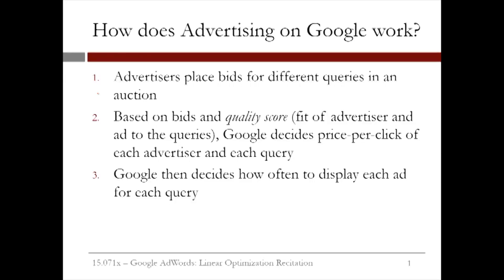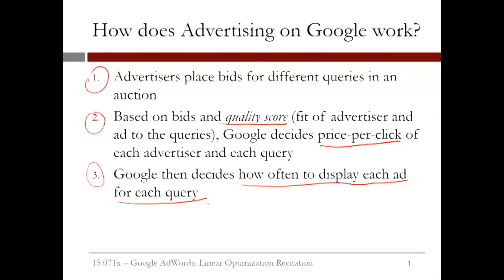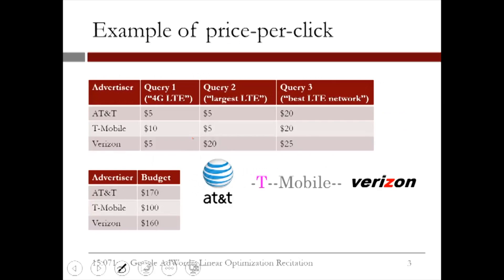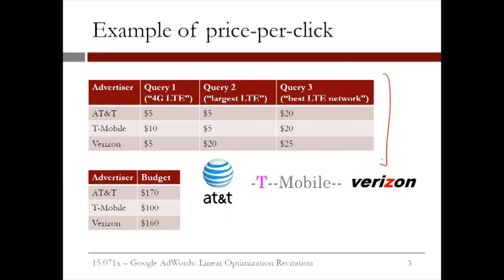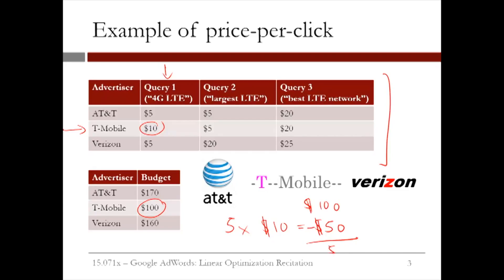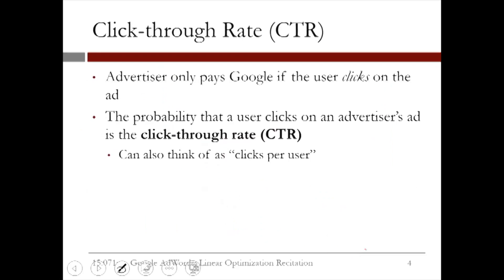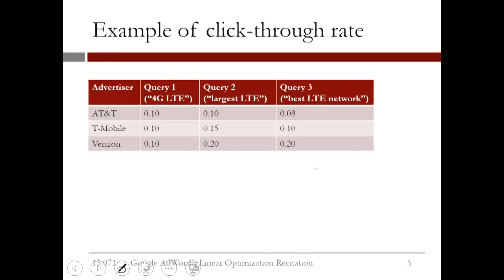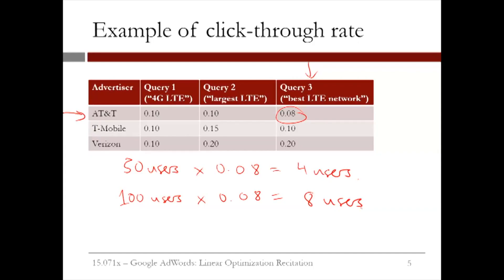8.4.3 R8. Google AdWords - Video 2: How Online Advertising Works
Instructor: Velibor Misic

How Google determines which ads to display on a given page.